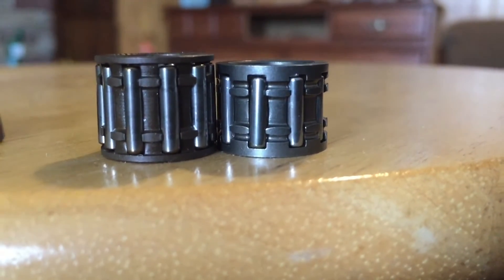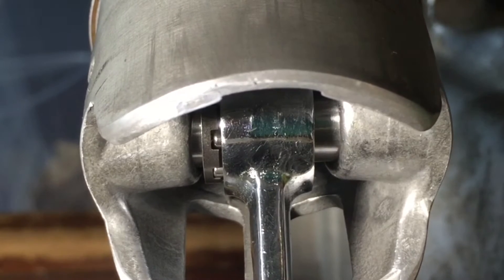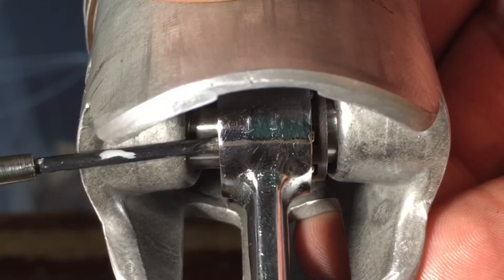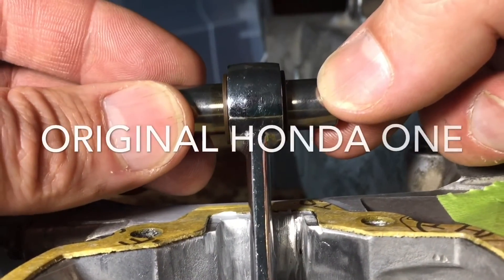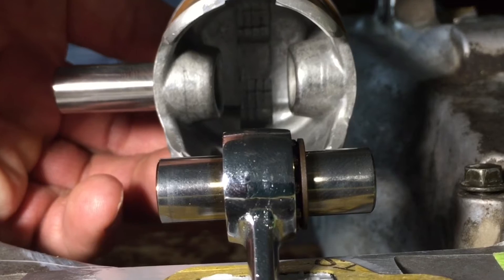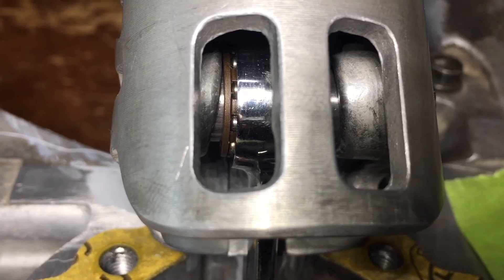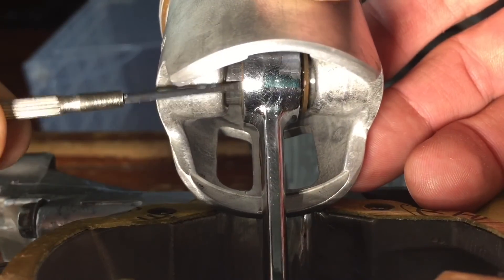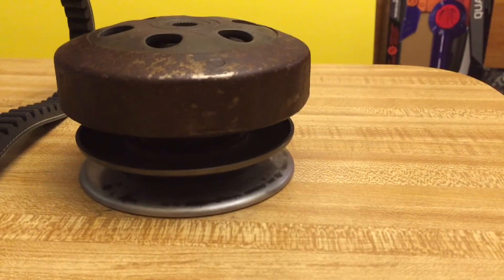Small end bearing play on two stroke engine, scooter, Honda dio50 elite50 sk50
af18 ,  af16 , Honda dio , 50cc , Small end bearing play , small end bearing side to side play ,
In my case the solution was to run the original bearing. They don’t make shims for most scooter engines for the inside of the piston.
The after market bearing might have been OK to use, but you should get the original one from the dealer to be safe or reuse your old one. Use the wider one of the  two the measurements are in the video.  might have to pause the video.
 Honda dio sk50 Is the engine worked on in this video.
Honda af18,af27,af28,af18e